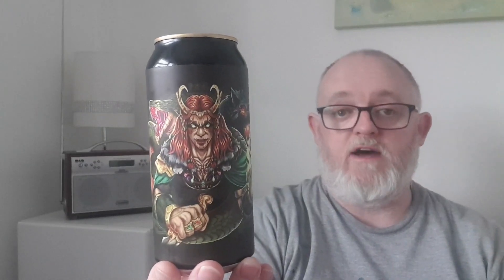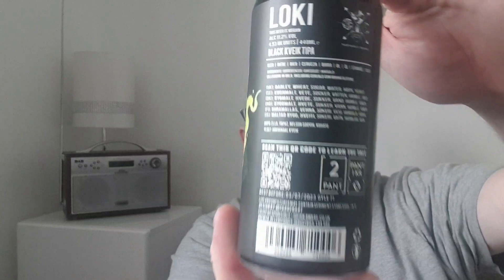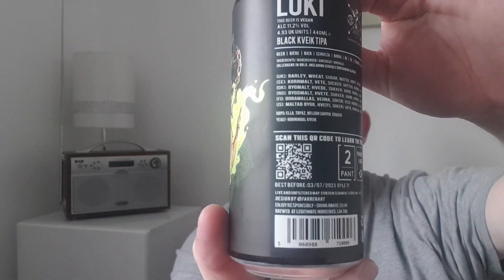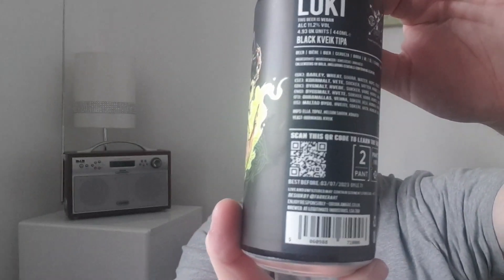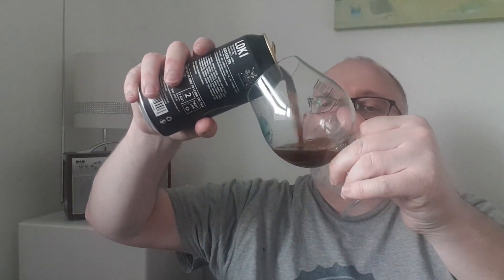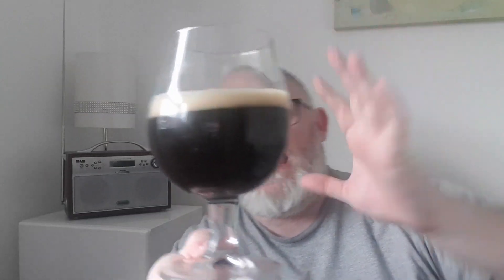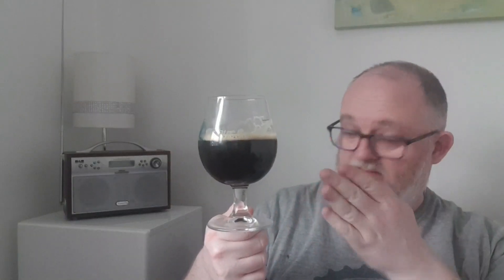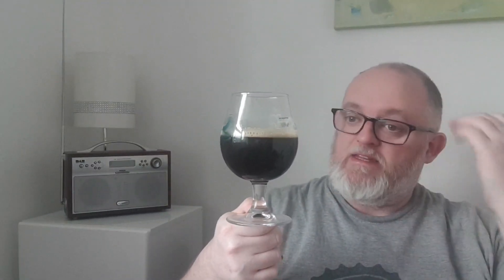Beer Dad #2421 Tartarus Loki Black Kveik TIPA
Tartarus Loki Black Kveik TIPA review